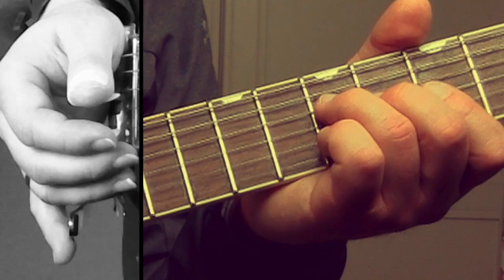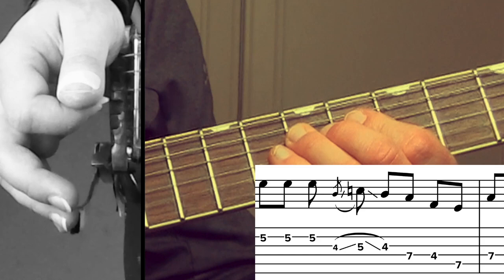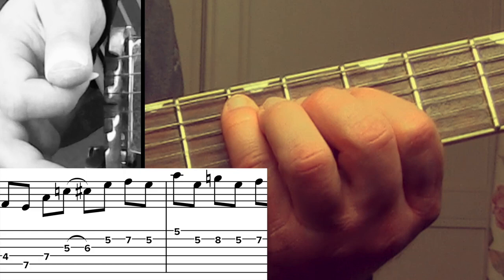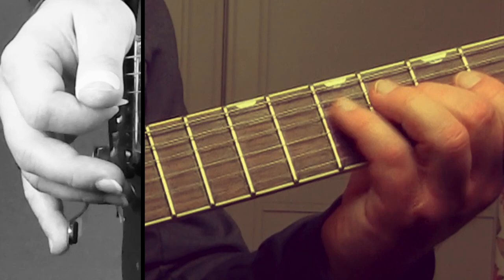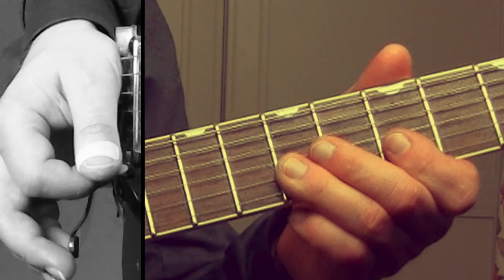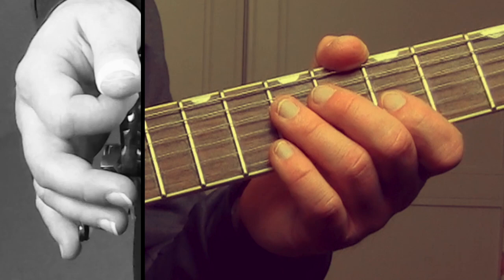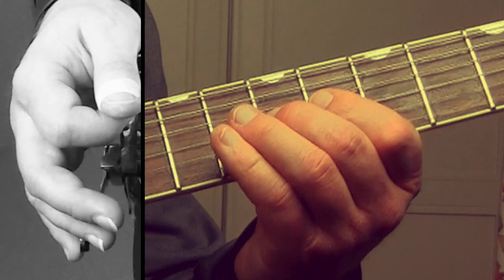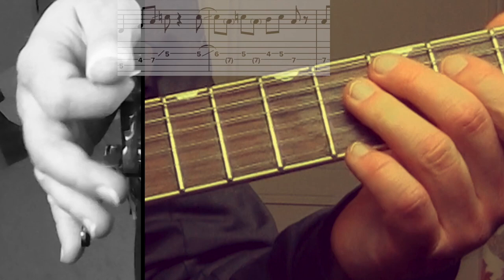Rockabilly guitar lesson - Cliff Gallup - Crazy Legs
Crazy Licks by Gene Vincent with guitar tabs, fingering tips and Cliff Gallup's signature Bigsby tricks explained!

Licks @ 0:44
Intro and Verse 1 @ 5:12
Verse 2 @ 10:45
Solo 1 @ 13:30
Verse 3 @ 16:11
Solo 2 @ 19:03
Verse 4 @ 22:42